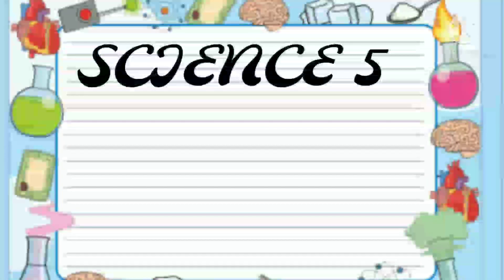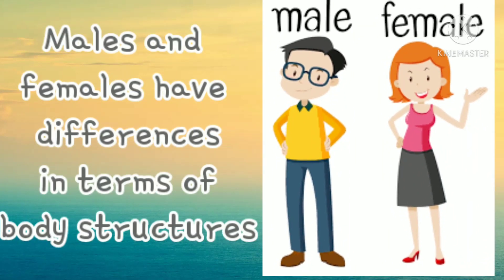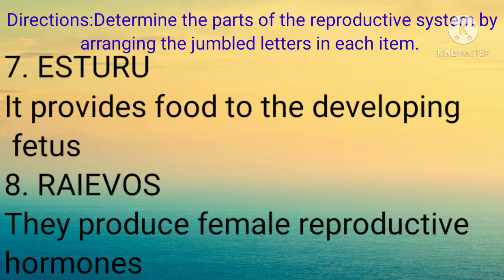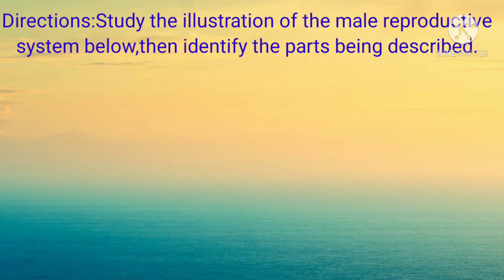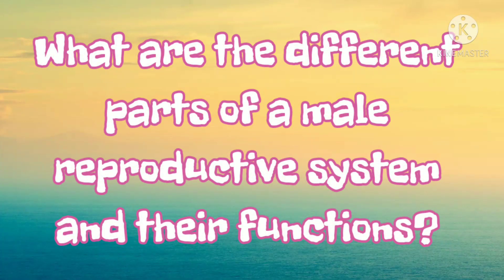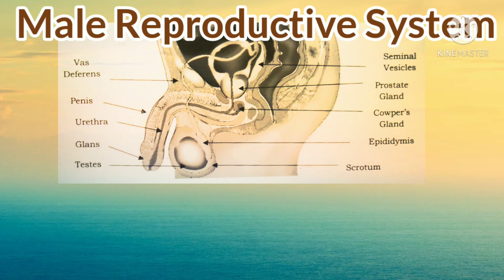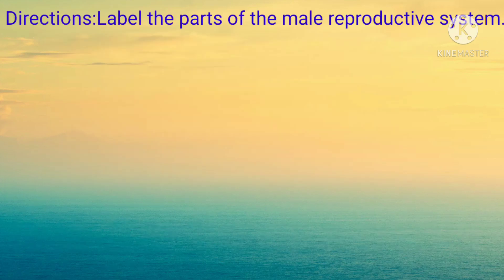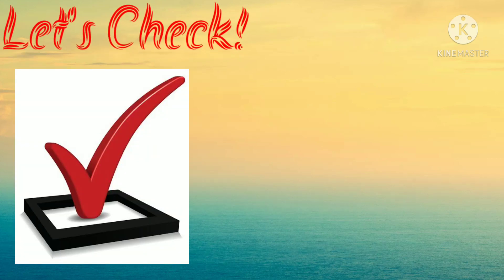Science 5:Male Reproductive System:Parts & Functions|Sofie's Thing